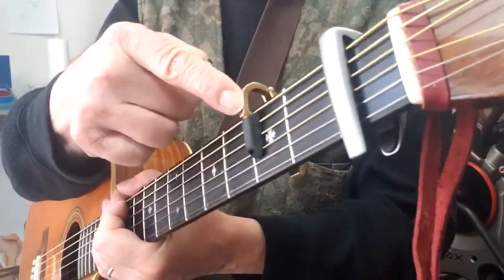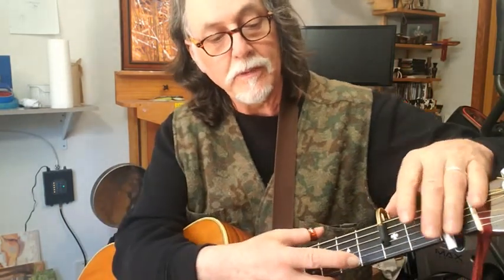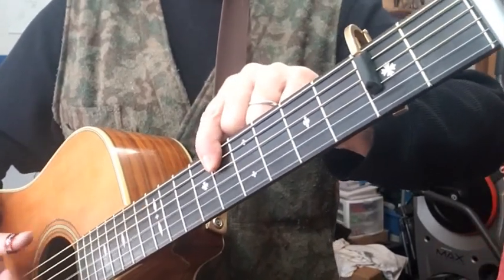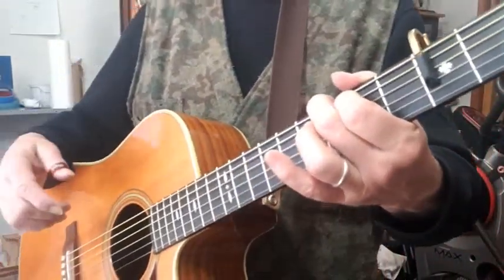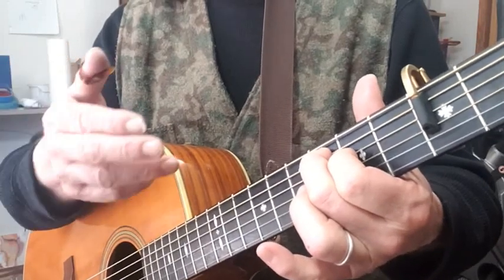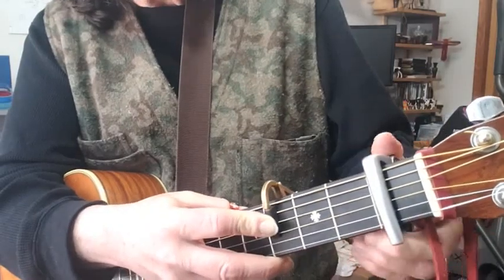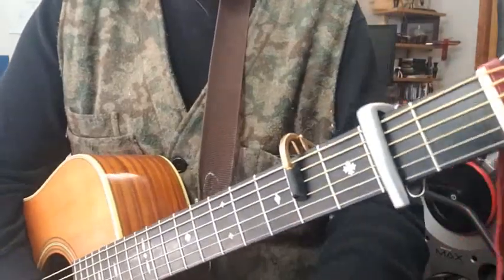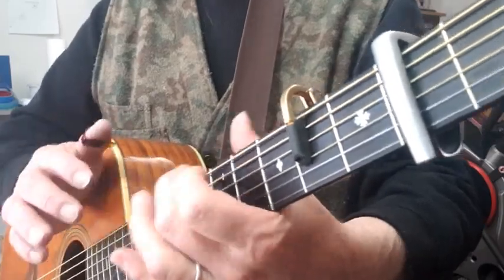Demystifying the Partial Capo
The ease of most basic guitar playing demonstrated right on up to the more advanced fingerstyle play- just by using a Shubb partial capo